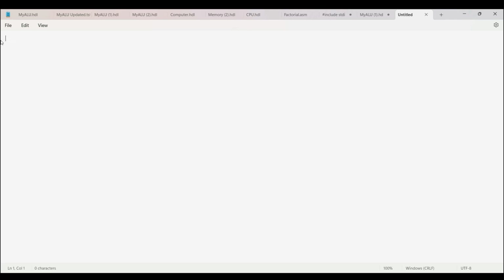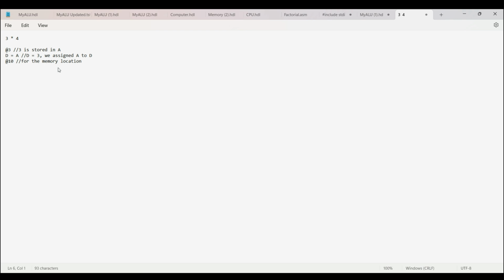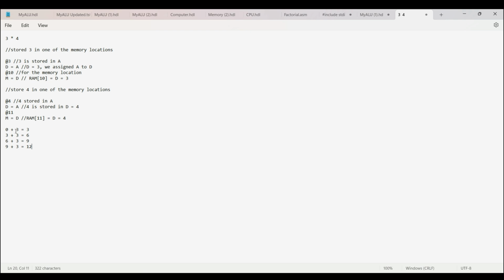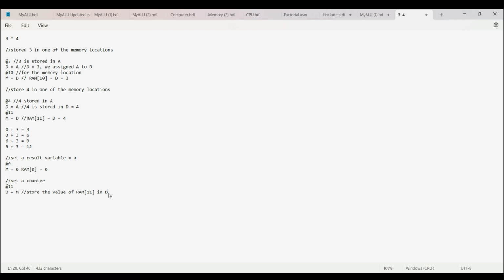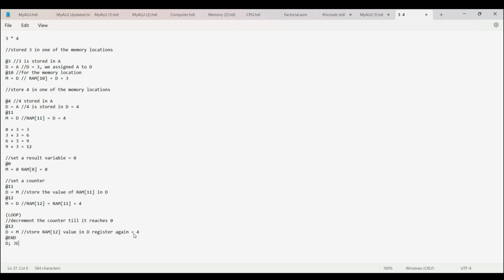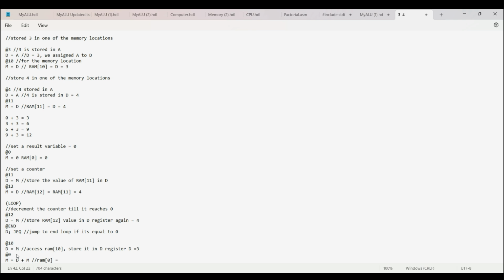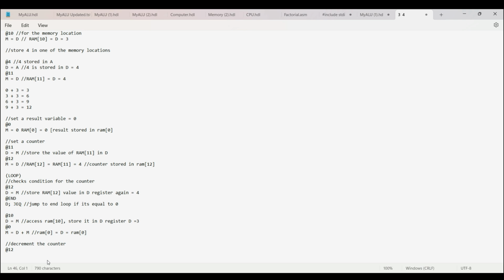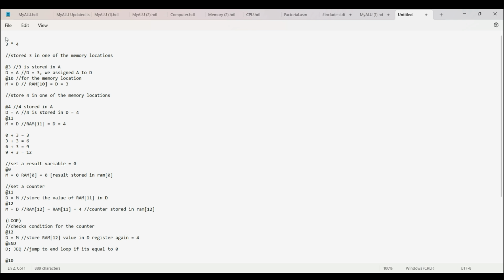Multiply Two Numbers in Hack Assembly | Nand2Tetris Tutorial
Learn how to multiply two numbers using Hack Assembly in this step-by-step Nand2Tetris tutorial! Perfect for beginners diving into low-level programming, this video walks you through implementing a multiplication algorithm in the Hack CPU. Understand the logic, write efficient code, and build a solid foundation for your computer science journey. Whether you're a Nand2Tetris student or simply curious about assembly programming, this tutorial will guide you every step of the way!